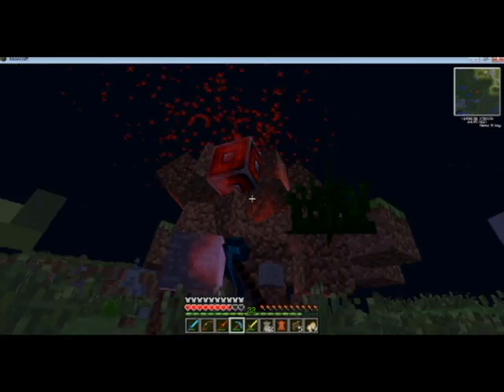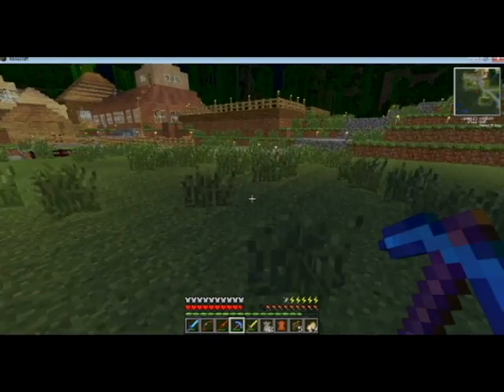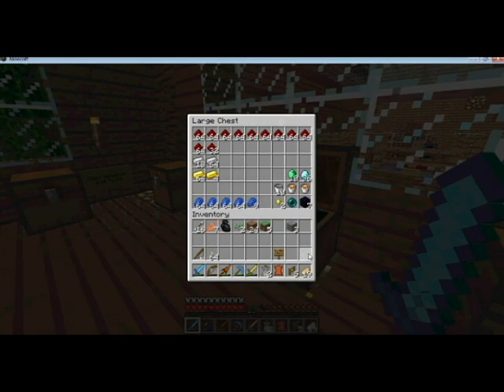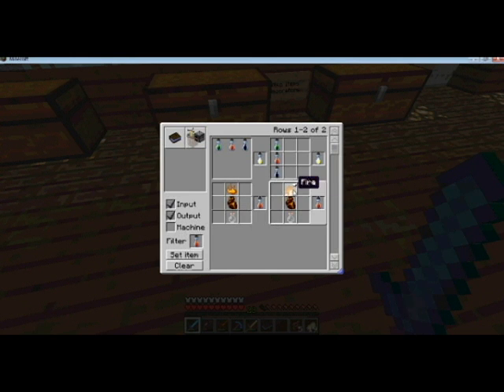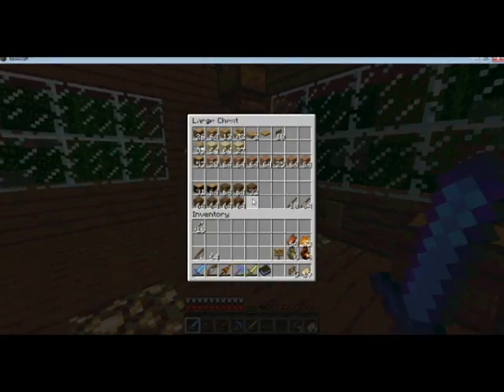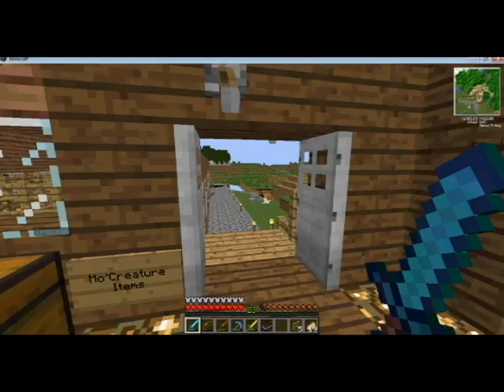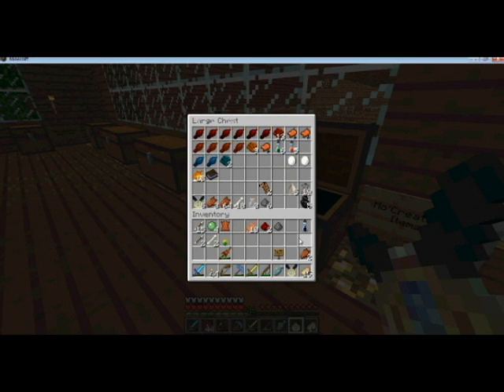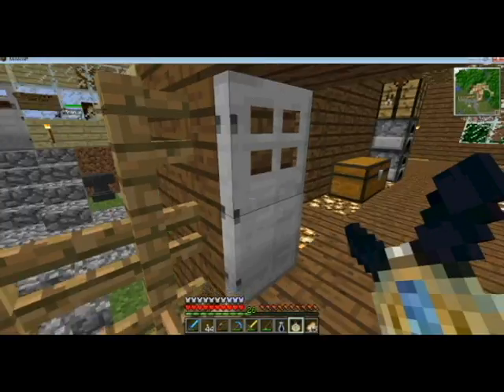Survival LP - Frostbite and Pandora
"Episode 102" of the Survival LP. Some strange goings on with the scorpion mobs lead to Frostbite and we meet Pandora as well.